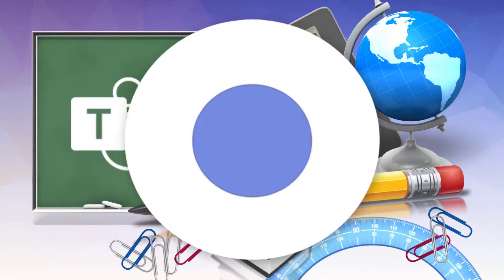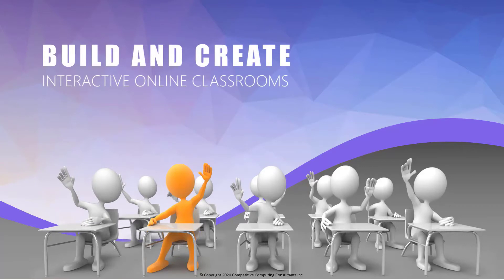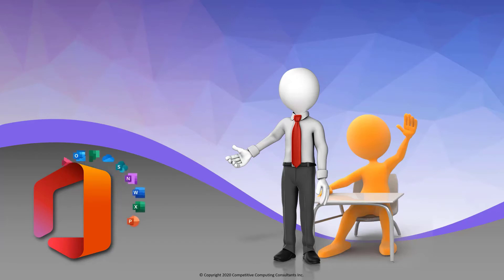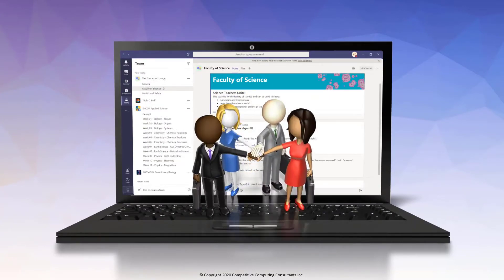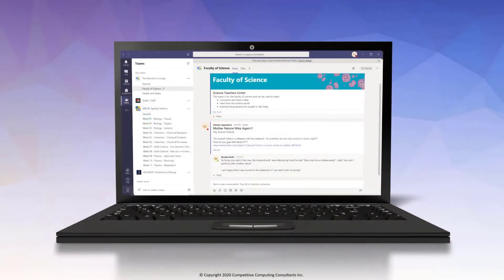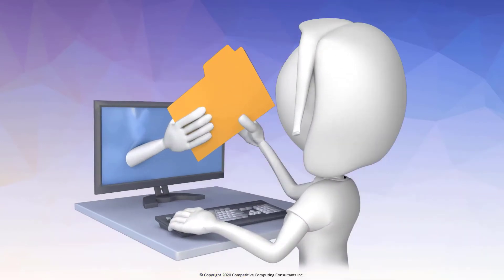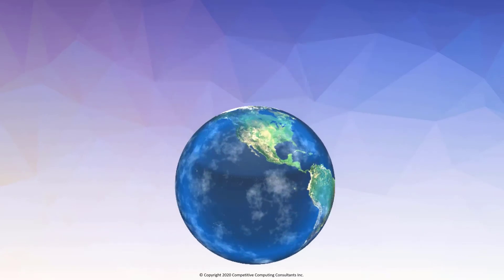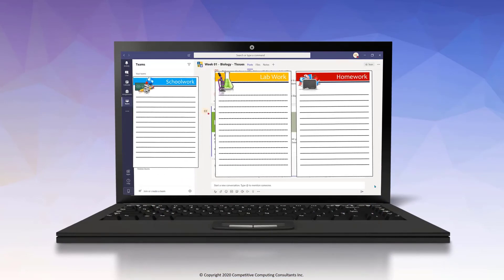Use Microsoft Teams for a Classroom and Online Teaching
We hope that this video provides you some insight on Microsoft Teams for Education. Microsoft's Collaboration Hub is your virtual classroom that brings together all of the features that Teacher's need for an immersive and inclusive virtual learning experience.